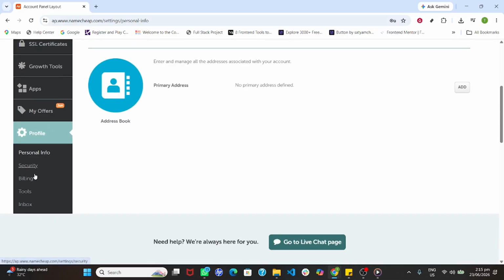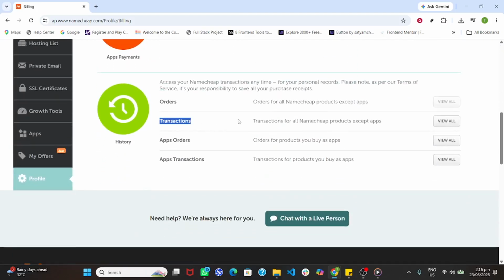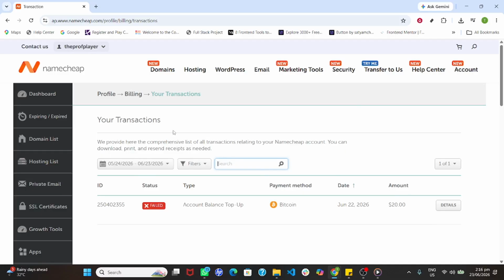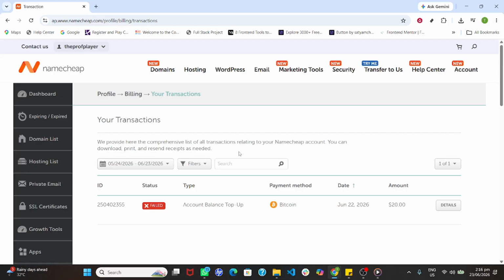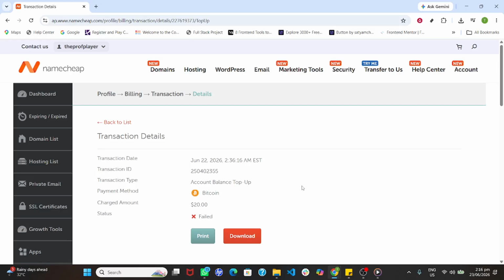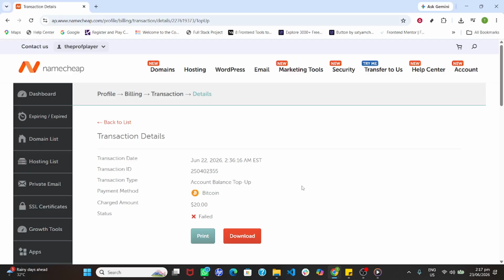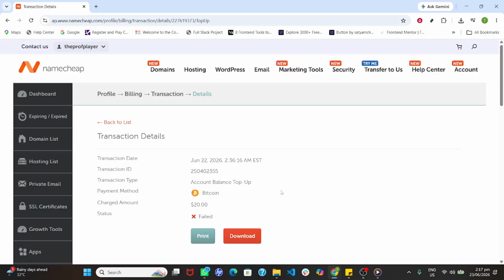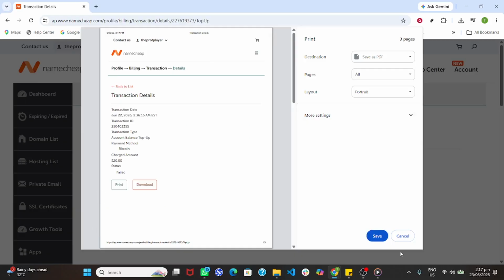How to Check Transactions in Namecheap Website (Easy Guide)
In this video, we discuss how to check transactions in the Namecheap website, guiding you through viewing your Namecheap transaction history and accessing the billing transaction log. You'll learn to navigate the Namecheap billing section, filter transactions by date or type, view specific transaction details, and even export or download transaction records. Whether you need to review past payments, check transaction status, or troubleshoot a failed top-up, this tutorial covers it all.

00:00 Introduction
00:24 Accessing Transaction History
00:48 Filtering Transactions
01:01 Viewing Transaction Details
01:27 Exporting Transaction Details